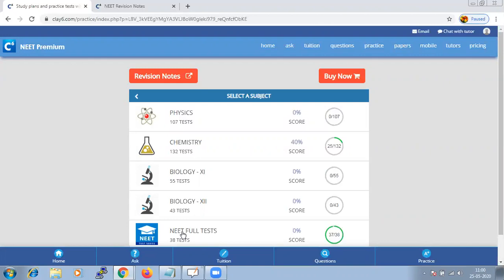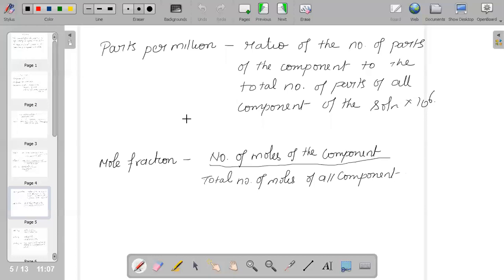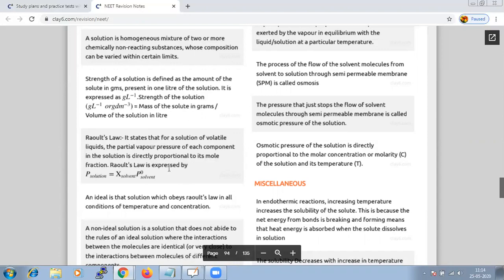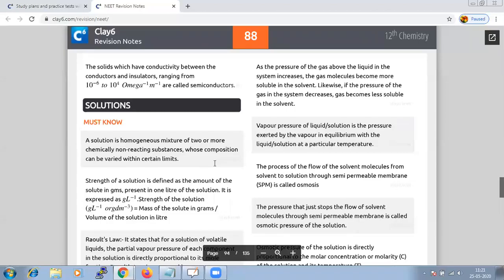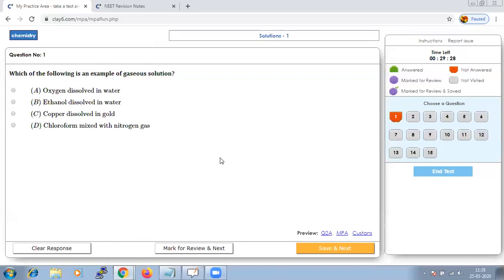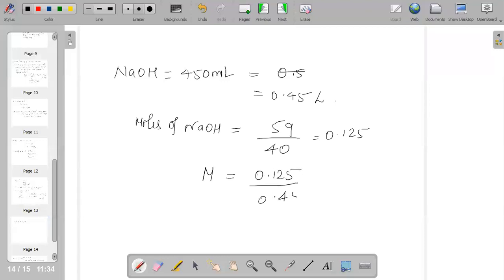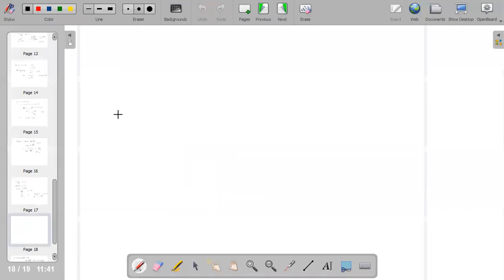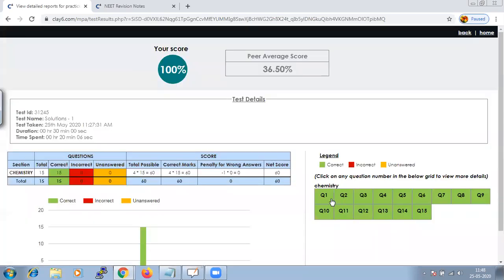NEET - Chemistry - Solutions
This video is part of a crash course for the NEET exam. This covers Solutions chapter in Chemistry.